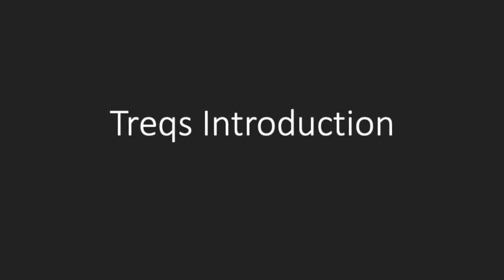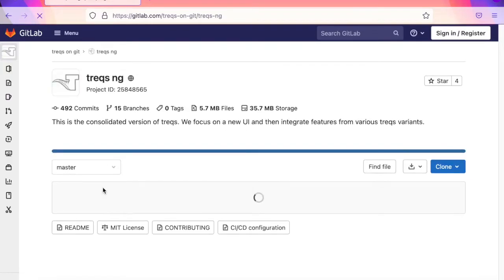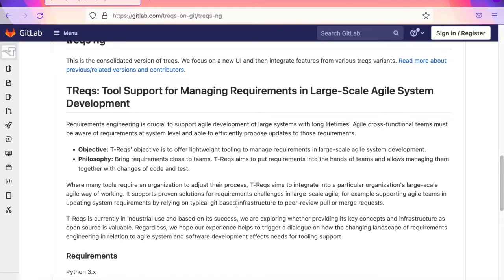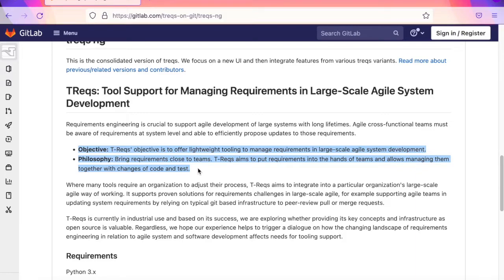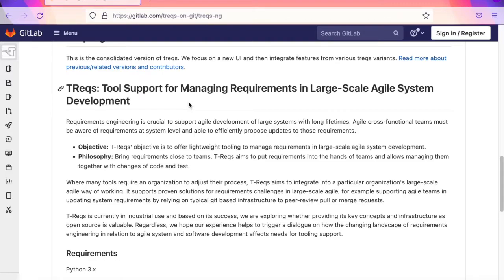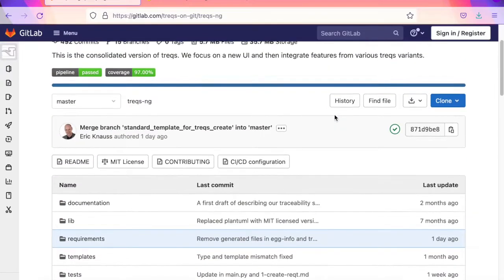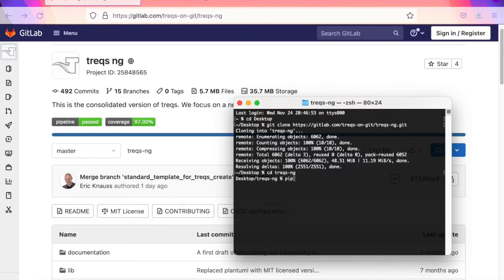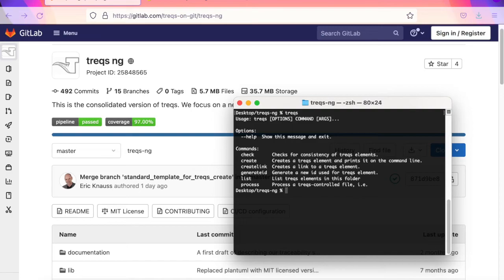T-Reqs Introduction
T-Reqs, a support tool for managing requirements in development of large-scale agile system, is introduced in this video.